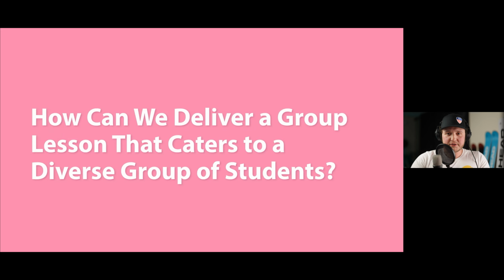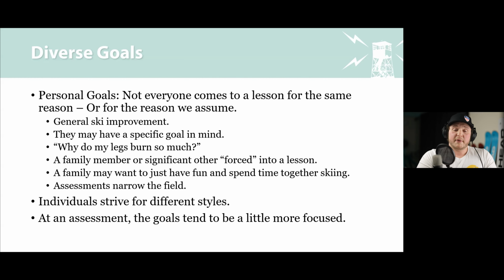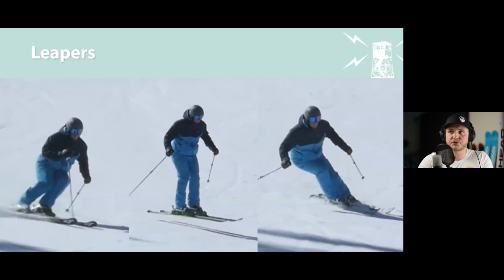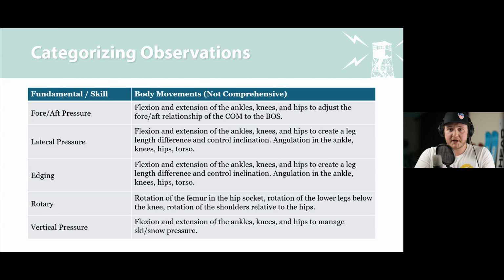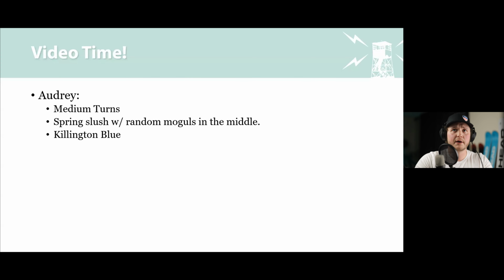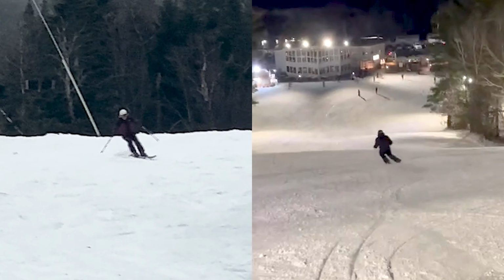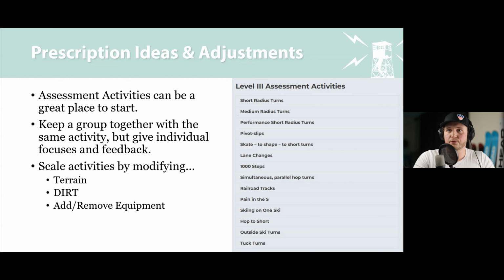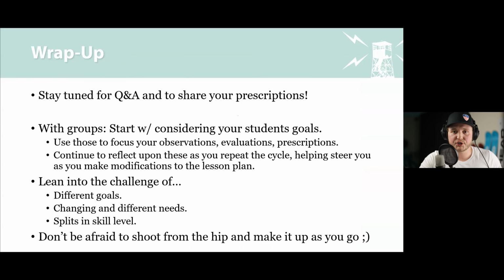Performing Movement Analysis on Groups - Okemo Tech Talks #13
Addressing the multitude of student goals and needs that can come with a group lesson can be a daunting challenge. In this tech talk, Brandon Bock (Okemo Staff Trainer and PSIA-E Alpine Development Team) dives into the technical aspects of this scenario and shares insights on his movement analysis process when handling group lessons, instructor clinics, or teaching assessments.

Okemo Tech Talks is a webinar series for ski and ride instructors featuring experts from around the Vail Resorts and PSIA-AASI network.

Thinking of joining the Okemo Ski + Ride School or you already work for another Vail Resort and want to drop in on our training?

Originally broadcast November 19, 2024